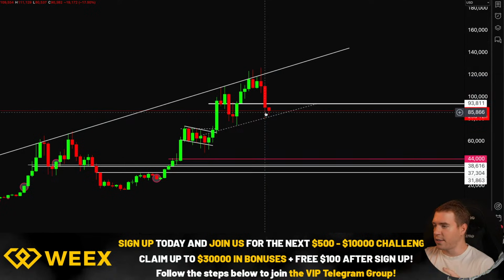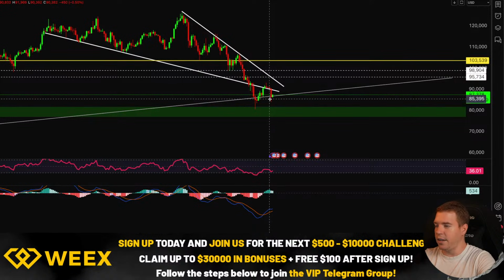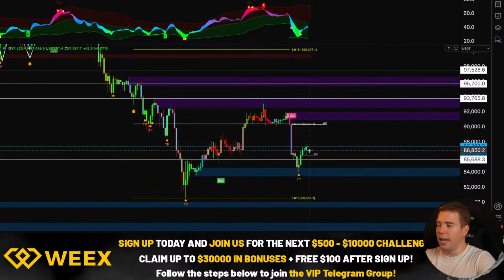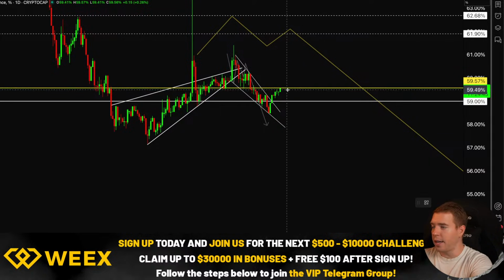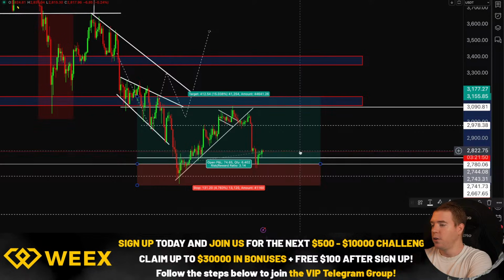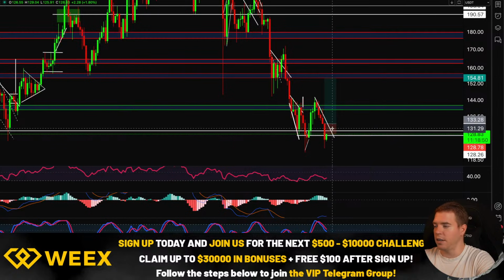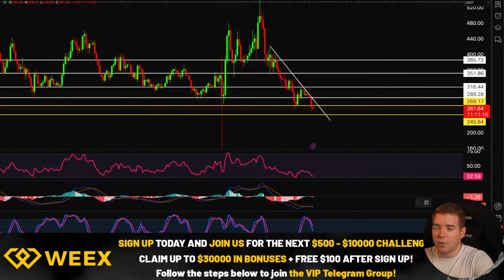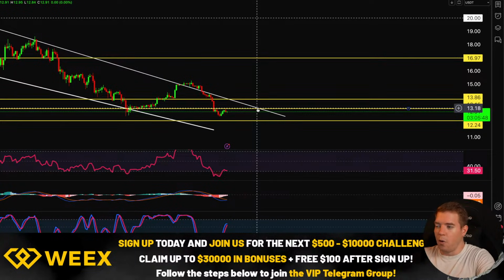CRITICAL: Is The WORST Over For This Bitcoin Crash? [The Truth]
Watch today's episode for the full breakdown!

⏱️ TIMESTAMPS:
0:00 Intro
0:31 Bitcoin Analysis Today - Is The WORST Already Over For Bitcoin?
19:14 Bitcoin Dominance Analysis - BTC.D , USDT.D & TOTAL3
21:57 Ethereum Analysis Today - Ethereum Back At Entry= DO THIS NOW!
13:52 Solana Analysis - Solana W-Bottom Forming
26:43 Altcoins Trading Zones  - HYPE, TAO, NEAR & AVAX Trade Setups
39:01 Outro

🎯 $500 TO $100,000 CHALLENGE 🎯

👉 2. Deposit $500
👉 3. Send UID to @Capitalcryptotrade on TG

💰 TRADE WITH ME — Get Massive Bonuses:

⚡ WEEX — $30,000 in Rewards!
✅ Fast growing, great for altcoins

✅ #1 exchange for leverage trading